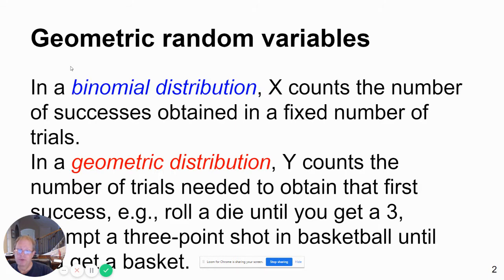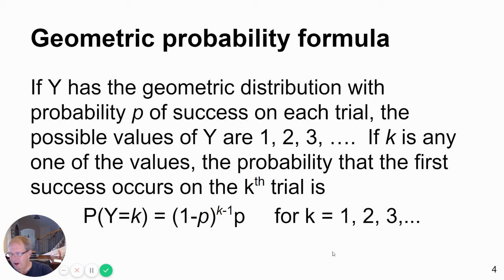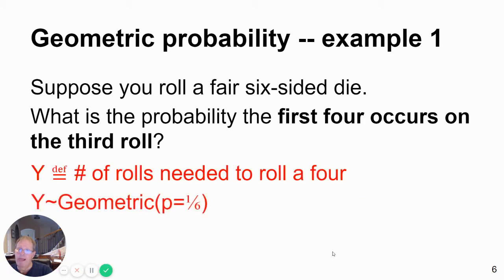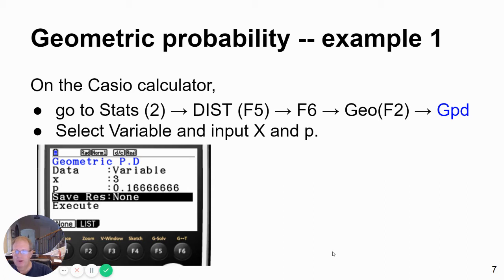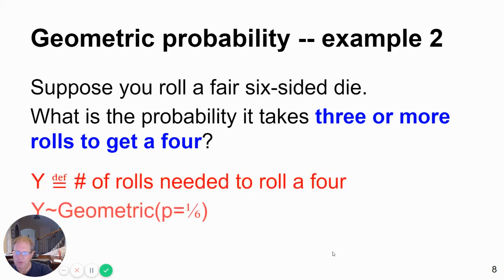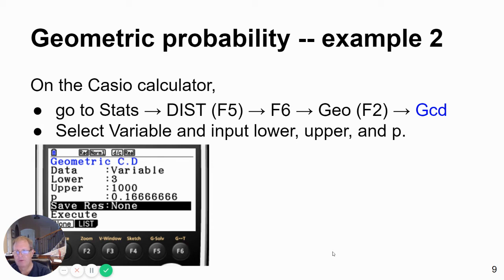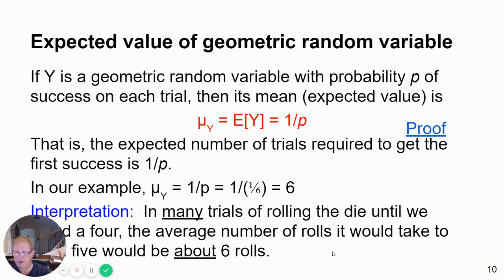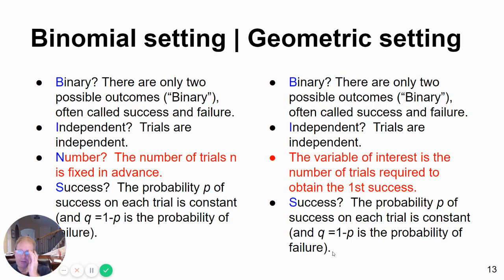06 Geometric distributions